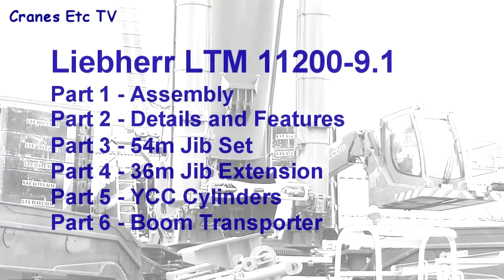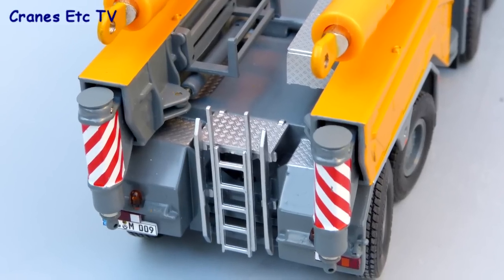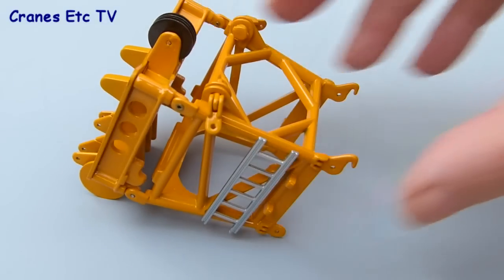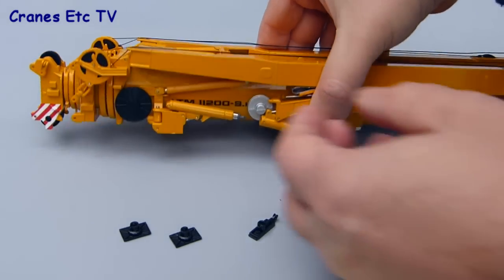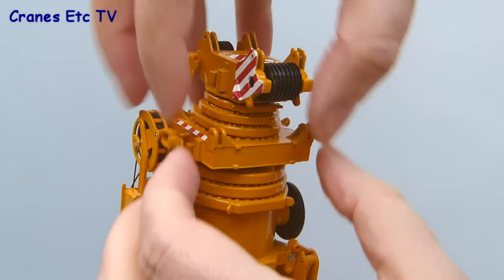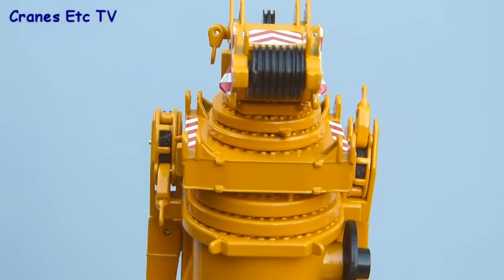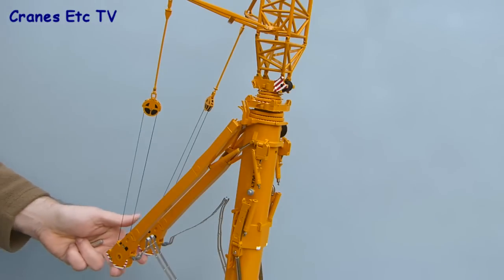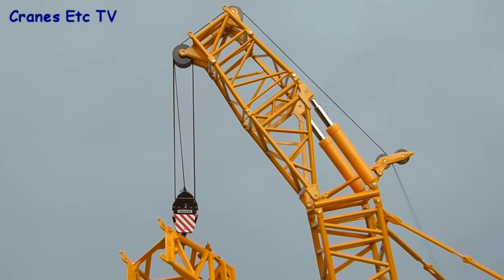NZG Liebherr LTM 11200-9.1 Mobile Crane Part 2 by Cranes Etc TV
This is Part 2 (of 6) of the Cranes Etc TV review of NZG's 1/50 scale model of the Liebherr LTM 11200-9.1 Mobile Crane and it covers the detail and features. The model number is 732. The full review is on Cranes Etc